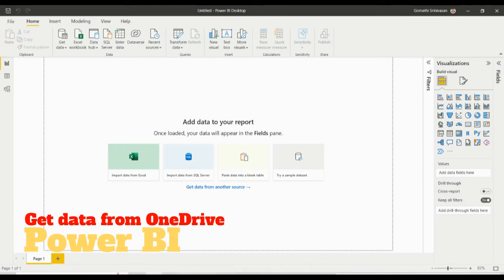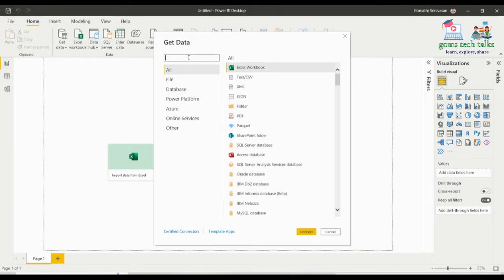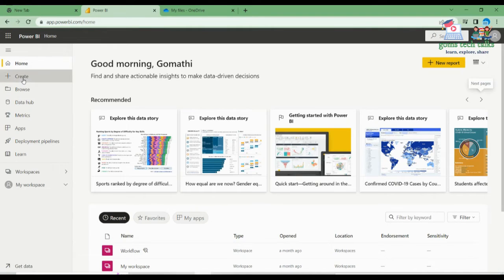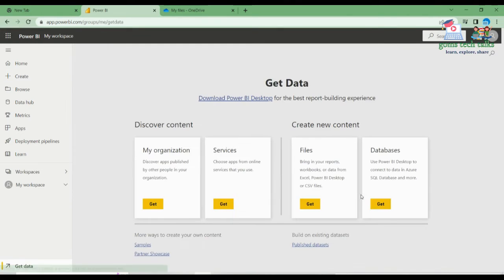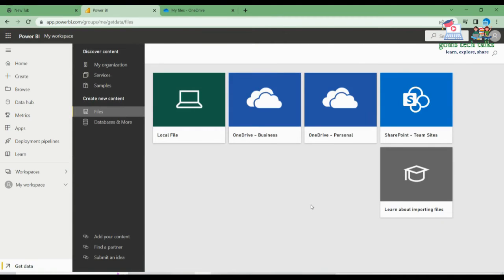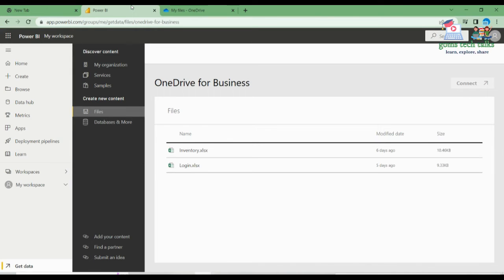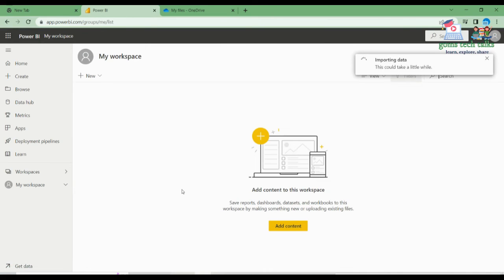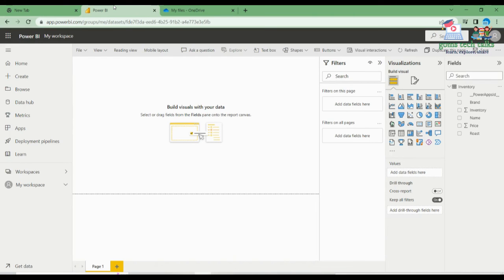Excel and OneDrive with Power BI For Collaboration | Power BI tutorial | Data analyst associate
In this video, I have demonstrated how to connect to an online file in OneDrive. The purpose is that as the file is updated in OneDrive so is your Power BI report.